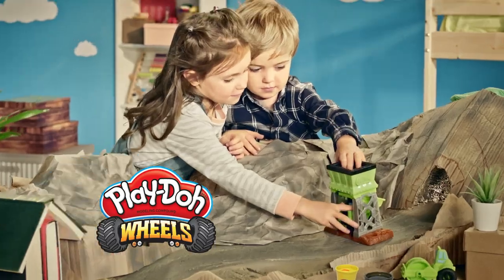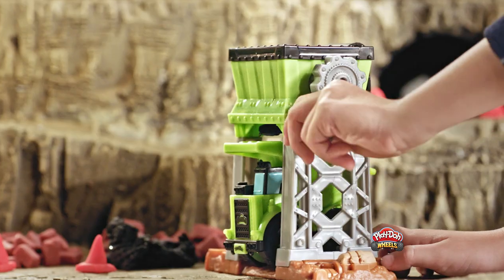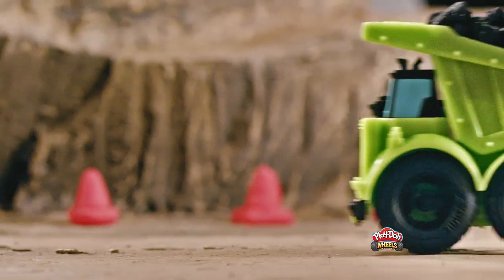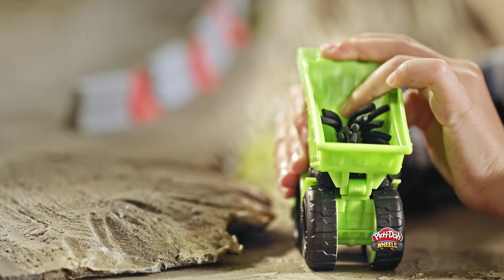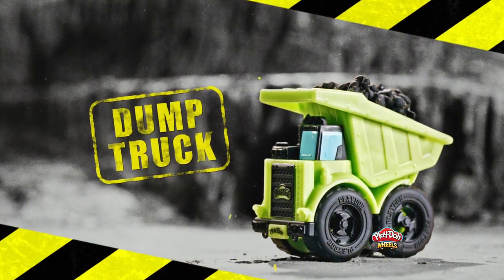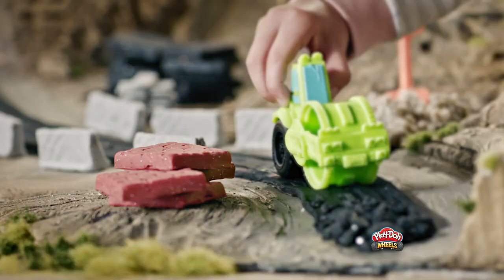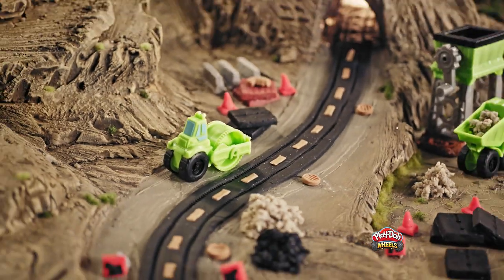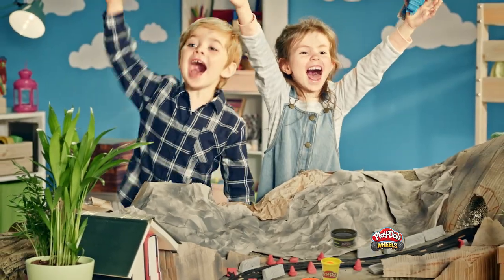Play Doh - Wheels - Excavator & Loader Construction Trucks Playset -Sand Buildin Modelling Compound